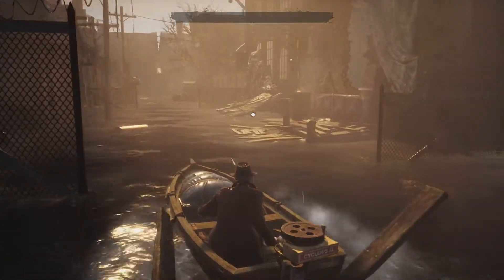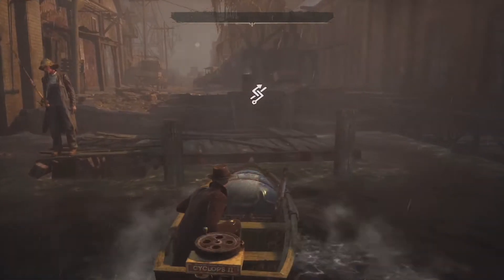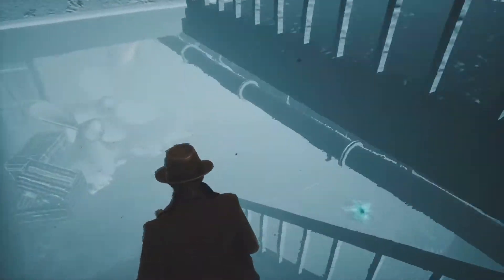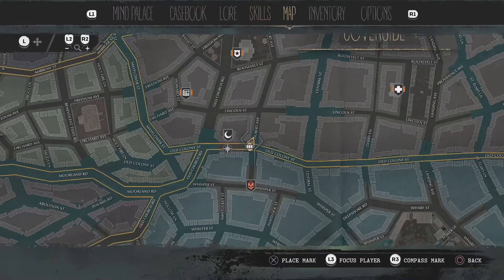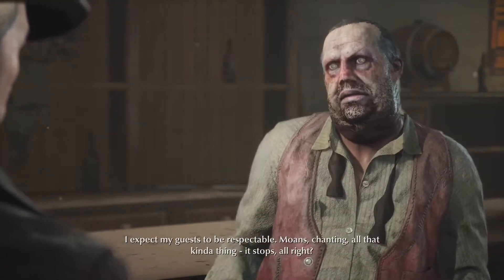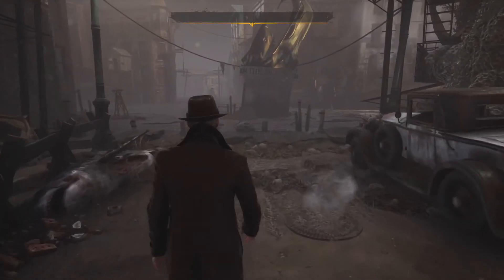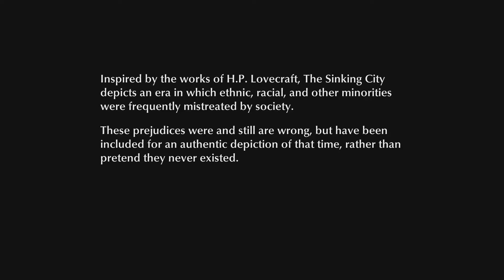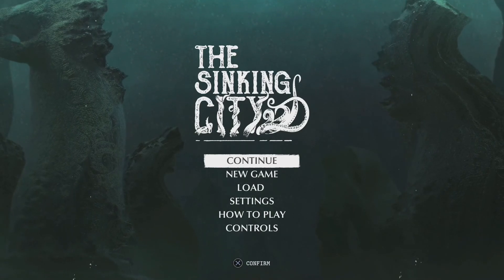THE SINKING CITY - Top 5 Reasons to Play with Storm (PS5/Gameplay/Review)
Huzzah! We are checking out The Sinking City from Frogwares a great detective game that falls into Cthulhu lore.

Chapters:
0:00 - Intro
0:44 - Number 1
1:35 - Number 2
2:24 - Number 3
2:57 - Number 4
3:39 - Number 5
4:30 - Thank You